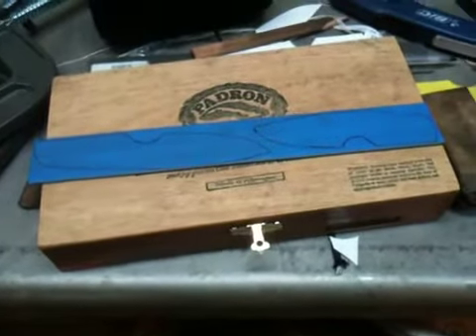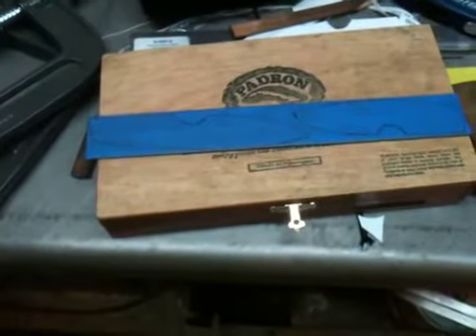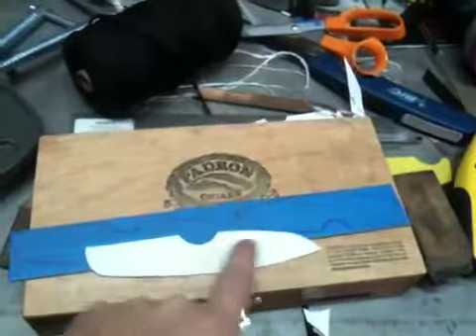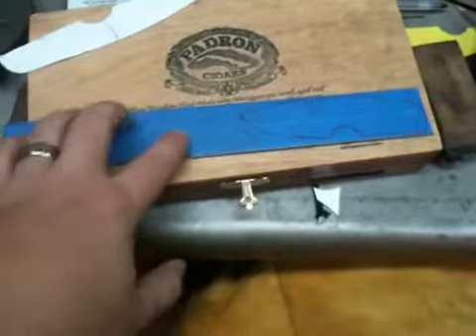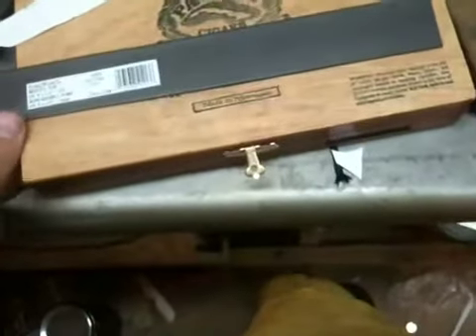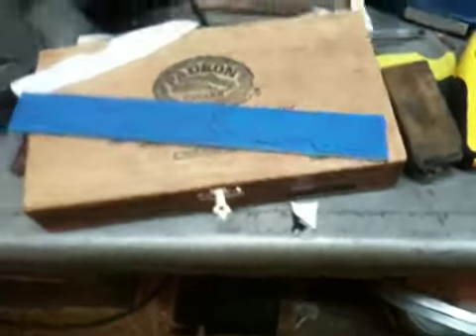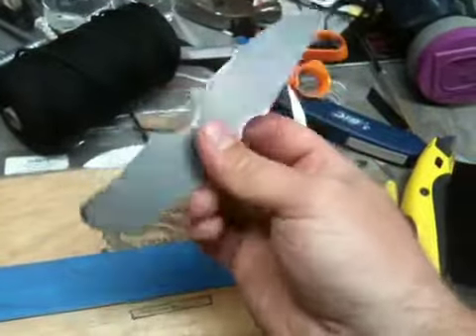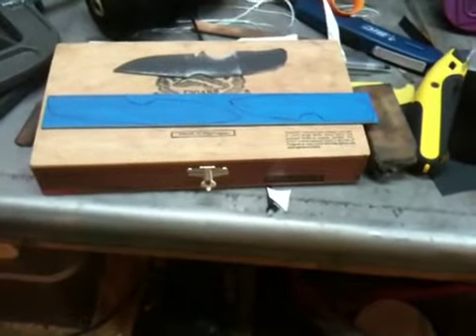Making/Designing Knife Templates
These are just a few ways that I make and design templates for knife making.